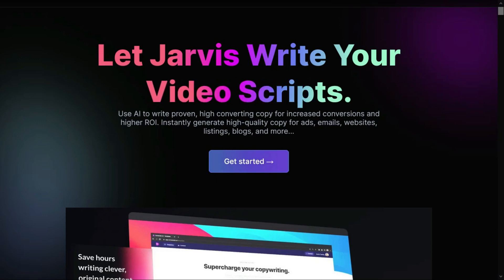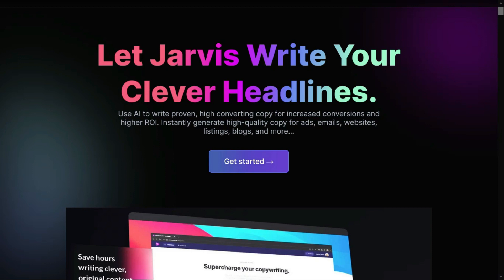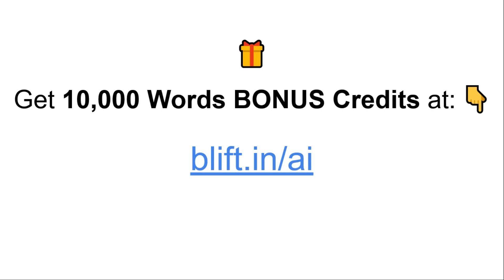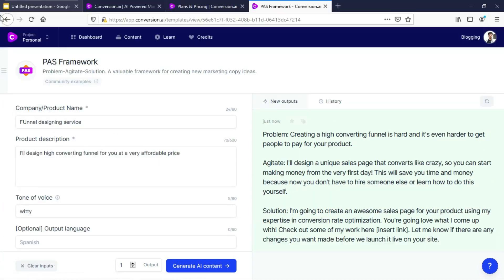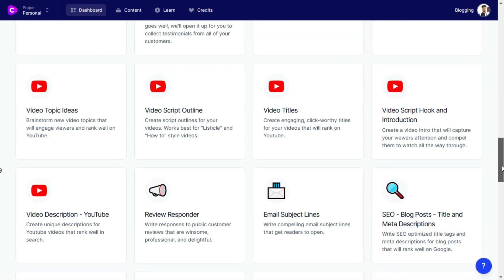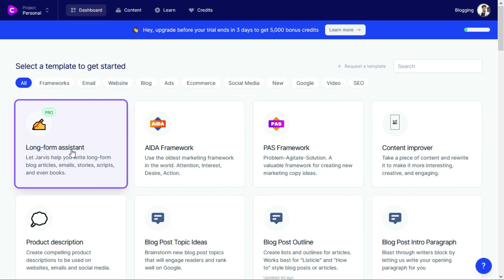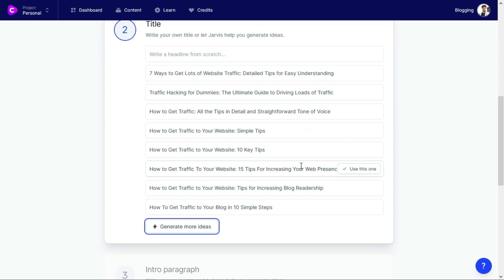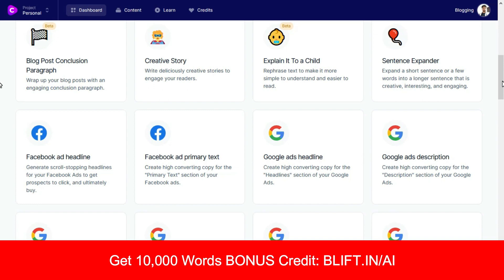Jasper AI Review 2024: [Tutorial, Pricing, Live Demo & Free Trial]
Jasper AI Review 2024 | Jasper.ai Review 2024 | Jasper AI Tutorial | Jasper AI Live DEMO | Jasper.ai Free Trial | Pricing also discussed

it’s an AI Software which can Write:
🔴 Copywriting Script
🔴 Blog Posts (100% Original)
🔴 YouTube Video Script
🔴 Blog Intro Paragraph
🔴 Blog Post Conclusion Paragraph
🔴 Helps you to write Quora Answers
🔴 Write Your Email
🔴 VSL Copy
🔴 Before After Bridge Copywriting
🔴 Facebook Ads, Google Ads copy
🔴 Helps you to find engaging question
🔴 Write YouTube Video Script, Intro Script, Title and Find content ideas.
🔴 and 20+ other tools

Timestamp:

00:01 What is Jasper ai?
00:50 Copywriting Frameworks available on Jasper AI
01:45 Who is Jasper?
01:57 Conversion ai 10,000 Words BONUS credit
02:37 Jasper ai Homepage
02:50 Pricing of Jasper ai
04:15 What is Inside the Jasper Ai
05:20 Jasper ai Long-form Assistant
05:40 AIDA Copywriting Framework tool of Jasper ai
09:19 PAS Copywriting Framework tool of Jasper ai
11:49 Content Improver Tool of Jasper ai
12:28 YouTube Video Script and Introduction Tool of Jasper ai
13:56 Engaging Questions tool of Jasper ai
15:18 How to Write an Article using Jarvis ai?
18:34 How to Get 10,000 Words Free Credit in Conversion AI
18:46 Jarvis ai 7-days Money Back Guarantee

In this video, I’m going to review Jarvis AI (I.e. Conversion AI) which can help you to eliminate writer's block. This is my honest Jarvis.ai review and Conversion.ai live demo.

I’m going to make a separate video on how to write articles using Jarvis.ai very soon.